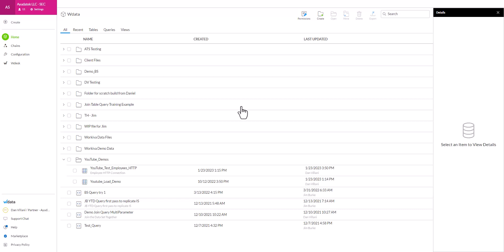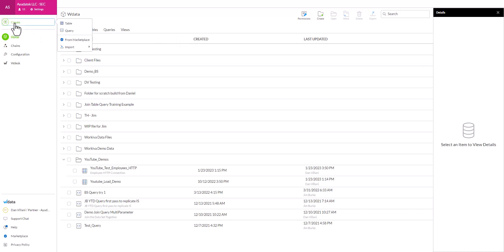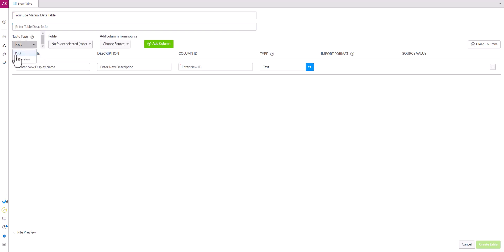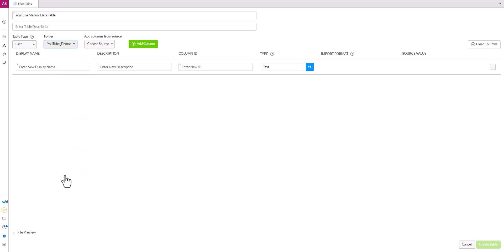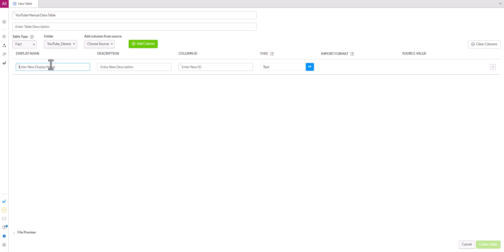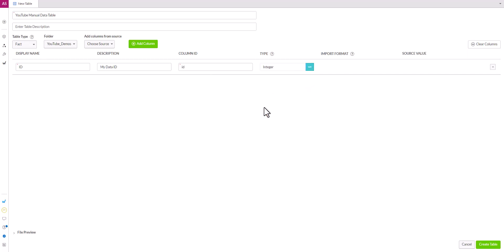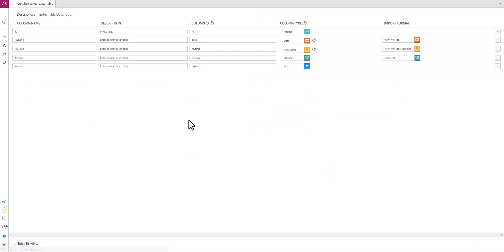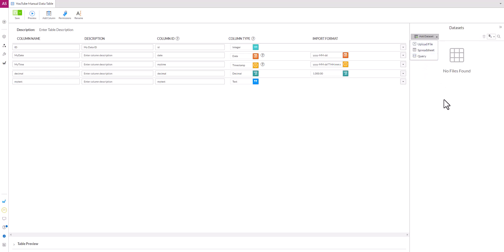How to Create @Workiva Wdata tables manually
In this video, we walk through how to create @Workiva Wdata tables manually. We walk through data types and what they mean as well as all the required fields.